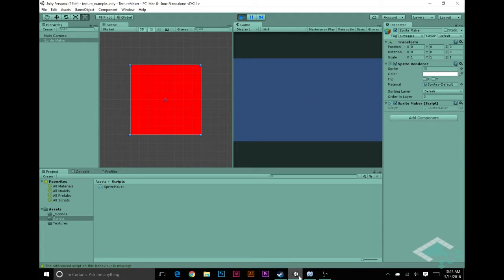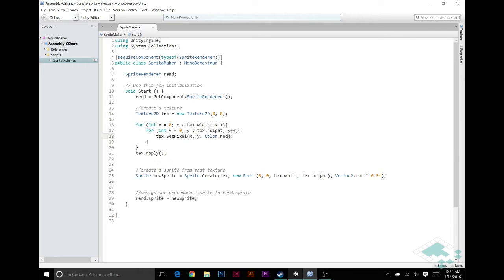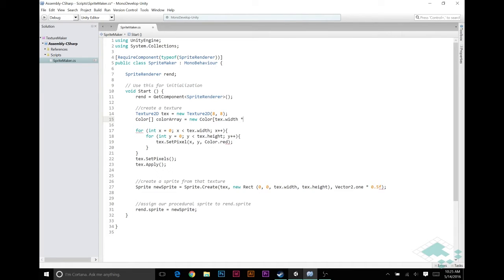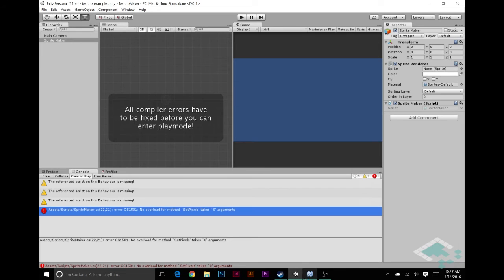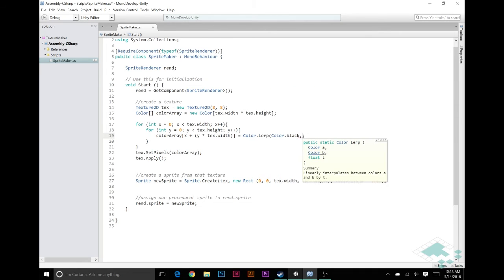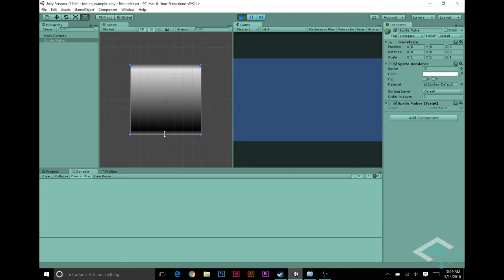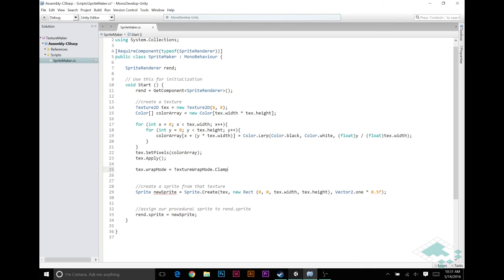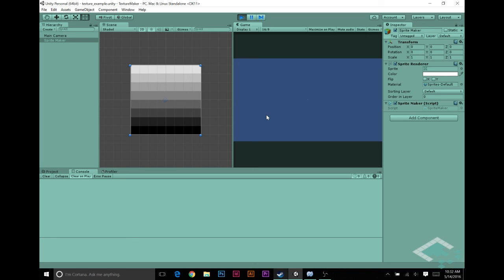Modular Textures in Unity, Part 2: Optimizations & Settings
Learn to make custom textures at runtime by combining pre-made image assets into one Texture2D asset. Useful for procedurally generating graphical content as well as customizable content (e.g., custom player avatars).

Before we dive into layering our pre-made textures into a new image, we need to take a look at optimizing our Texture2D creation process, and a couple settings you should know depending on the type of texture you're creating (e.g., sprite vs. material).